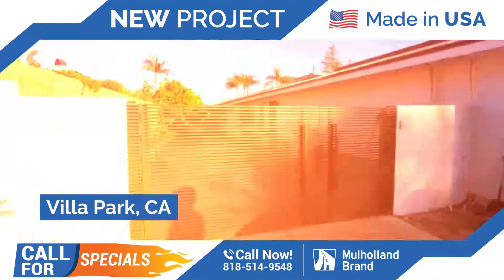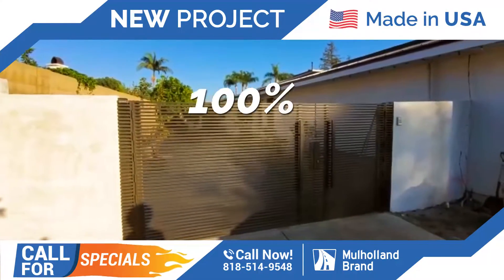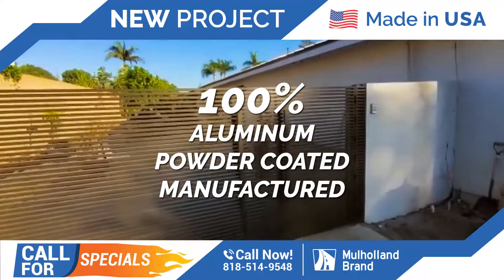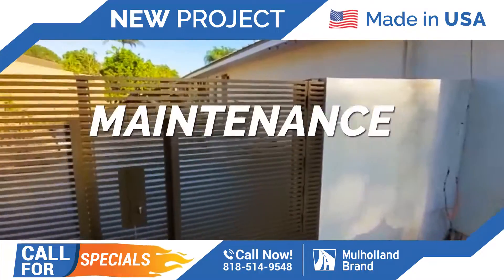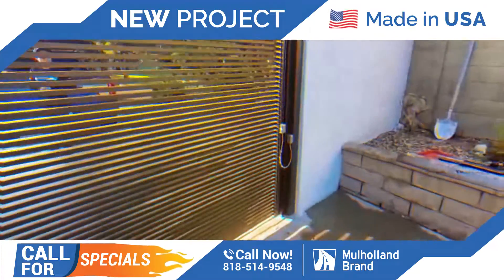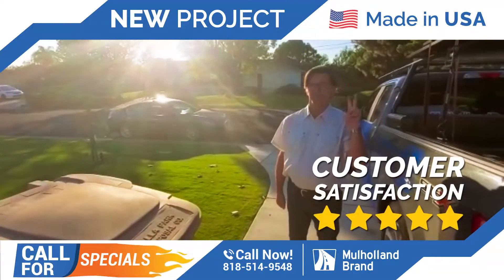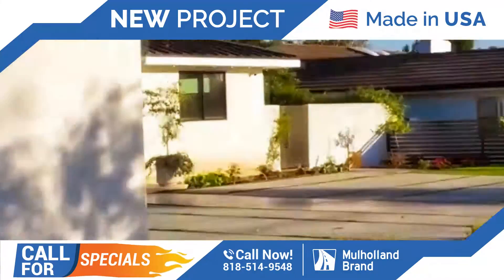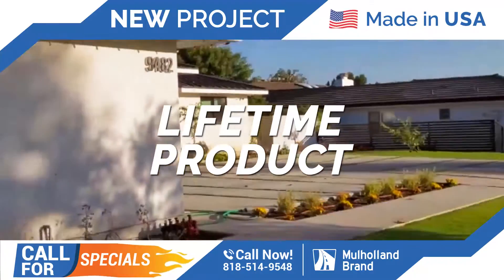Double Swing Gate & Pedestrian Gate installed in Villa Park, CA area.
Our High Tech Design is one of our most in demand products as it provides greater privacy and looks beautiful at the same time. Want a high end product for your gate or fence?